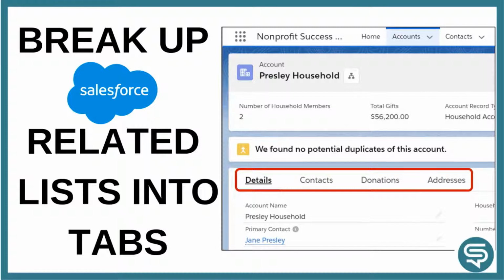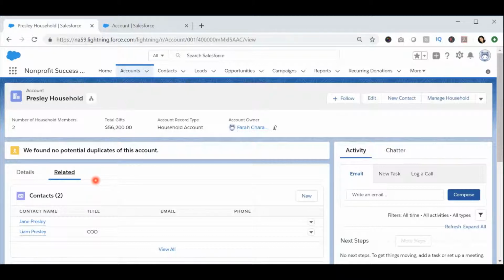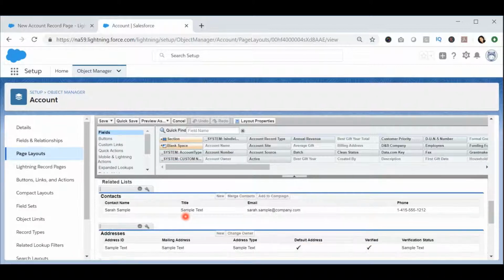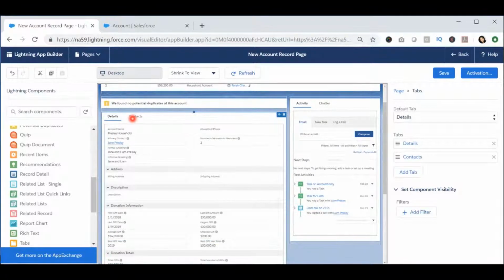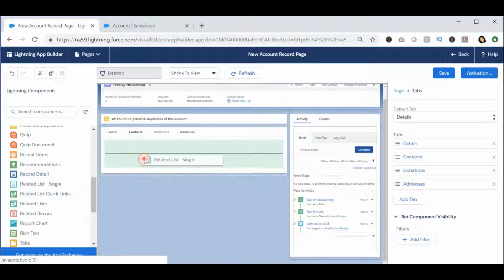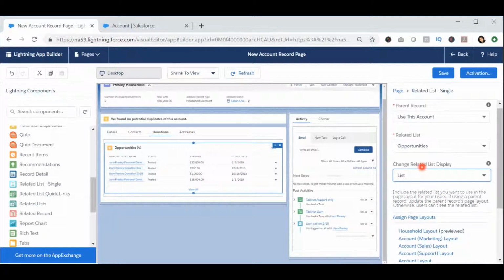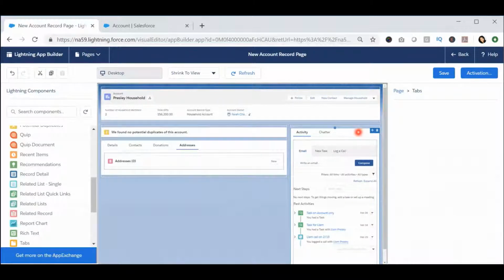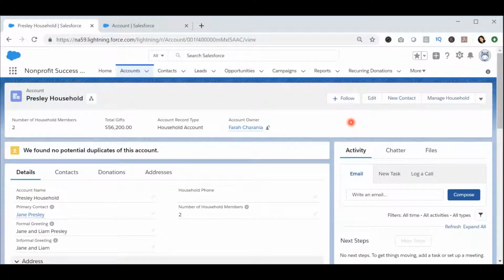Break up Salesforce Related Lists into Tabs | Salesforce Lightning Page Layouts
The default Salesforce Lightning page layout creates one Related tab with all the related lists associated with the page layout. Although this is totally ok, you can exponentially increase user experience and adoption by breaking up Salesforce Related Lists into descriptive tabs.

In this video I will show you how to update your Salesforce Lightning page layout and break up your Salesforce Related Lists into tabs. You will also learn how to edit your page in the Salesforce Lightning App Builder.